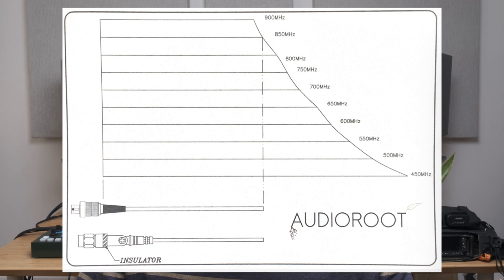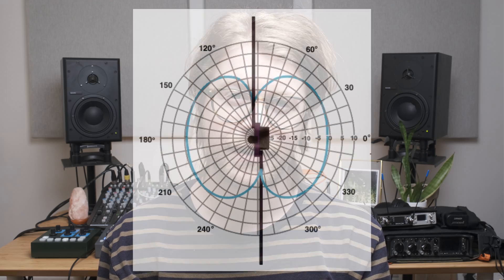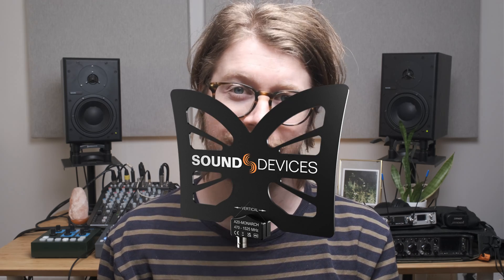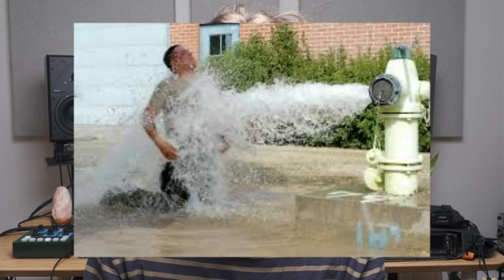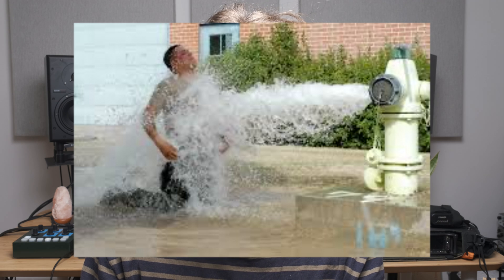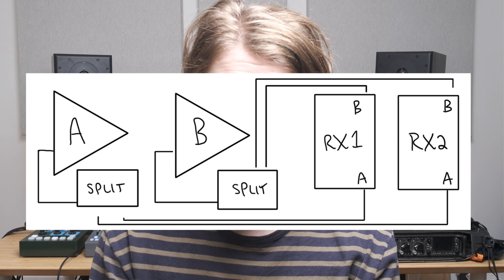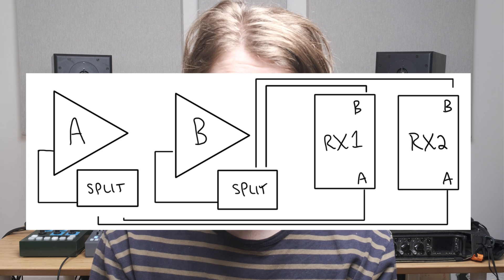How To Use Antennas (Design Fundamentals & Best Practices)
Hey folks! This video is all about antennas -different designs and how they’re best used in different filming contexts.
Have a sound-related question or topic you’d like me to explore? Let me know via this form!

Gear I Use To Make My Videos:
I edited this whole video on my iPad Mini 6!

00:00 Introduction
01:42 Whip Antenna
03:02 Dipole Antenna
05:35 Omni Antenna
06:27 LPDA Antenna
07:53 Polarization Diversity Antenna
09:20 Near-field Antenna
10:43 Helical/CP Antenna
11:31 Yagi Antenna
12:26 Coaxial Cable
12:51 Active vs. Passive
14:17 Filters
15:05 Splitters
16:40 Dante & RF Over Fibre
17:11 Best Practices